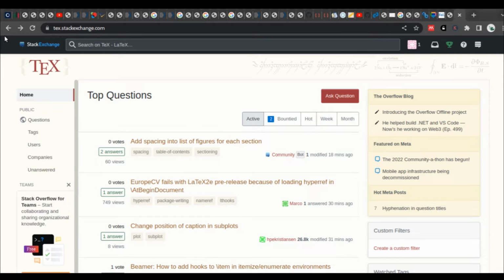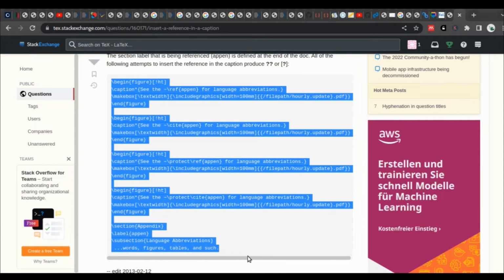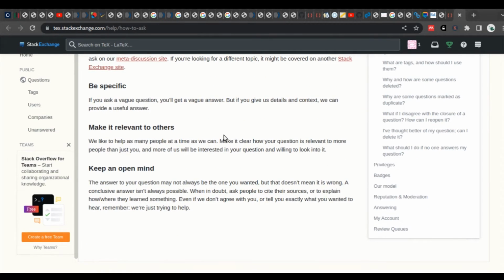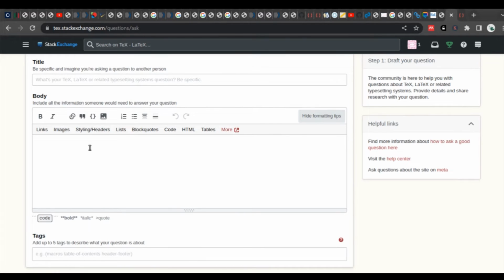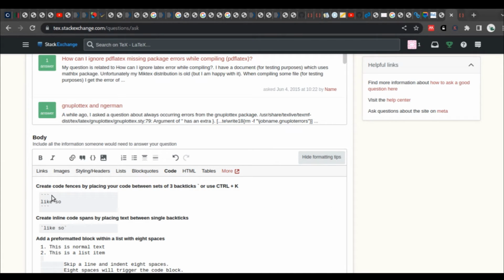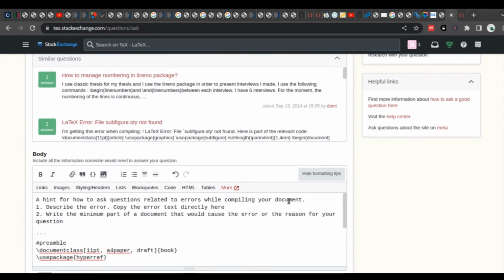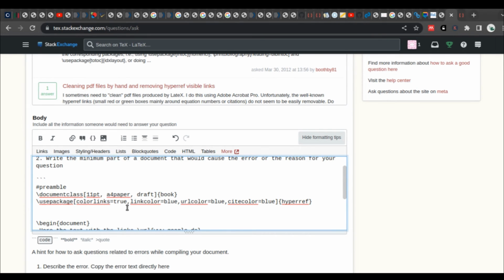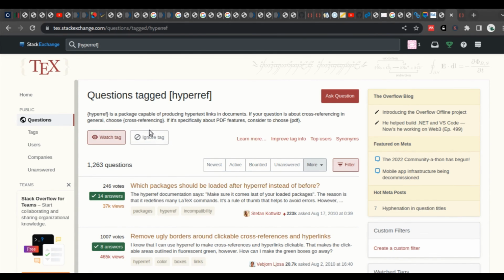One step towards Open Science: Writing your thesis (and documents) with LaTex - Part 10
Learning LaTex and working with it would not be possible without the help of the community.  Here I show you where you can get help and how to post a question for the community in order to make it efficient and productive.
P.S. Sometimes it is better to search in google to find the best answers in tex.stackexchange site.
You have to write a big document: Thesis, Report, Publication, Book... and your might have heard of LaTex but you are not sure you should learn it? October is used for the writing community participating in the NaNoWriMo challenge in November as a preparation month (prep-tober). We will do the same but to prepare to write your documents in LaTex. I am not expert in LaTex but I have written a couple of documents and I want to show you why LaTex is such an excellent option to create documents and stay faithful to the Open Science and FAIR data principles.

My purpose in this series is to give you a tool to write your documents in a way compatible with Open Science. I can show you what I know and use for my documents and what I recommend my PhD, Master and Bachelor students to use. I hope it helps you.

Credits:
Thanks to all the community posting questions and answers in LaTeX Stack Exchange: TeX I could not have managed to learn the little bit I have learned without your help!
Sounds were from the from freesound.org, all under CC0 music from YouTube library (Good morning - Reed Mathis)